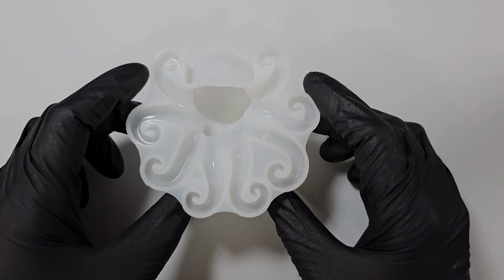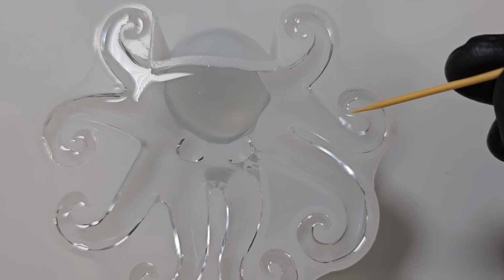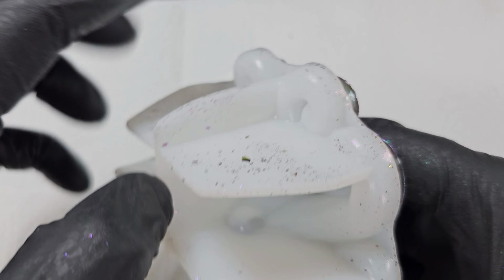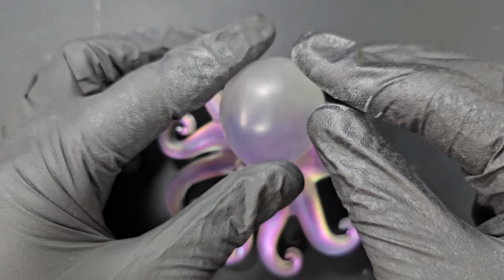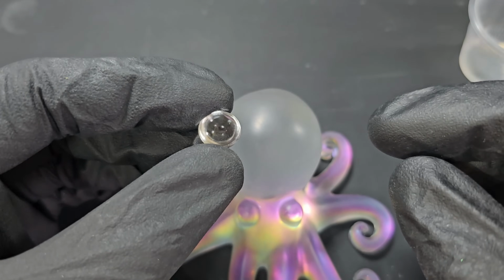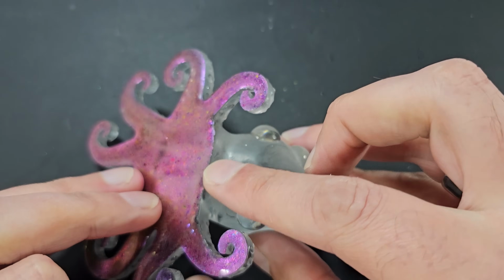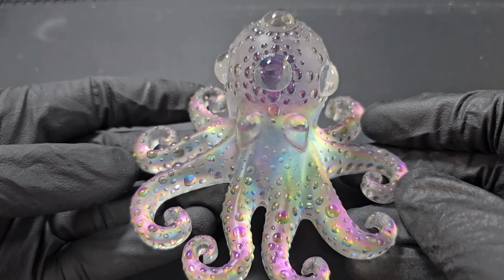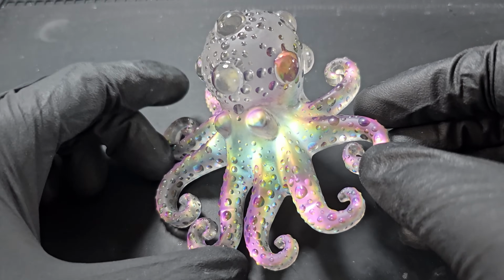277. INCREDIBLE Glass Like Resin Art INSPIRED by Jeremy Sinkus!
277. INCREDIBLE Glass Like Resin Art INSPIRED by Jeremy Sinkus!

In todays Resin Art video, I show you how you can create crazy effects in your resin art inspired by Jeremy Sinkus... an incredible glass artist!

This technique really makes the pieces look like frosted glass with insane colors, this can be adapted on any size or resin mold!

Lot's more to come with this resin art technique!

UK Storefront:

US Storefront:

Here are the product links 😊:

Octopus Mold (comes as a set) UK

Octopus Mold (comes as a set) US

Cabochon Mold Tray UK

Cabochon Mold Tray US

Let's Resin Chameleon Flakes Set US

Let's Resin/Daniel Cooper 1:1 Resin UK

Let's Resin/Daniel Cooper 1:1 Resin US:

Pocket UV Torch UK

Pocket UV Torch US

Stay safe whilst creating beautiful art 🙏